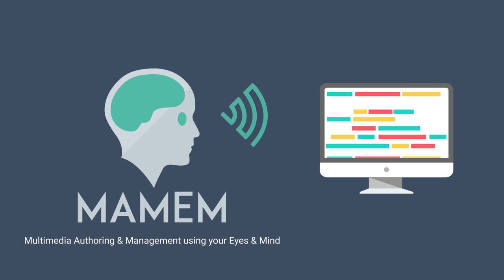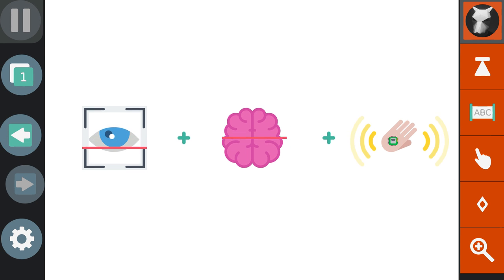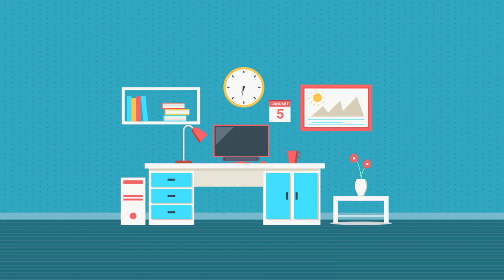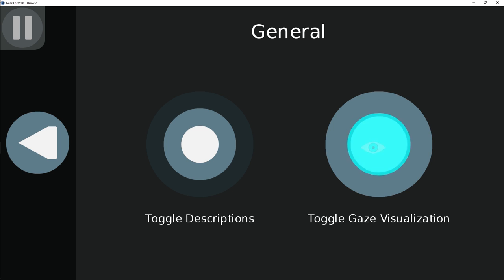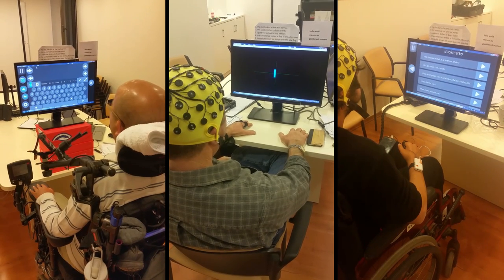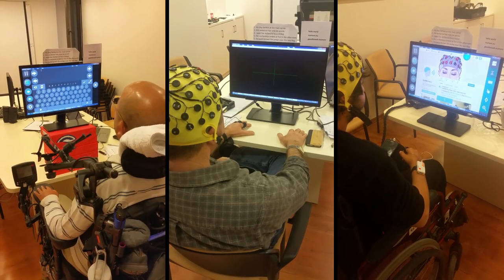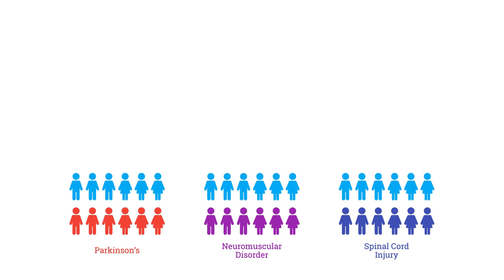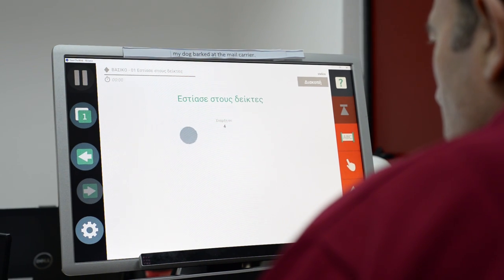MAMEM - Use the Computer using your Eyes & Mind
This video illustrates the key characteristics of MAMEM, an H2020 EU-funded project that has the goal of allowing people with disabilities to operate the computer using eye tracking and BCI technologies, and as a result help them to become integrated in a digitised world.

We describe in simple terms the main goals and achievements of our project, focusing on the outcomes of the first phase experimental trials.

INTRODUCTION
0:00 - Overview
0:31 - GazeTheWeb Browser
1:06 - Multimodal Interaction

USER TRAINING
1:41 - Game Design
2:16 - Gamification Elements

TRIALS
2:39 - Overview
3:03 - GazeTheWeb Training
3:16 - EEG Exercises
4:08 - Social Media commands
4:37 - Lightweight Sensor
4:48 - Feedback